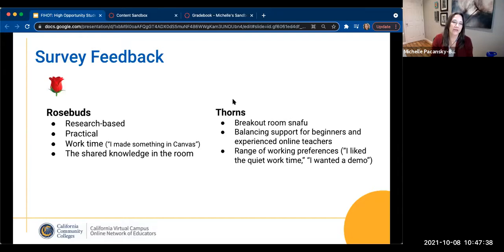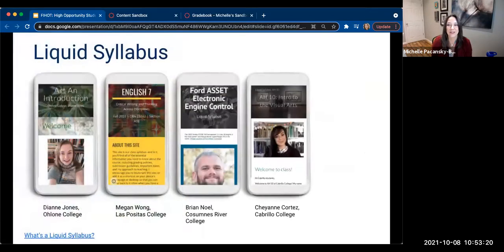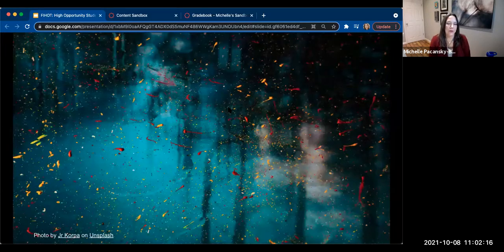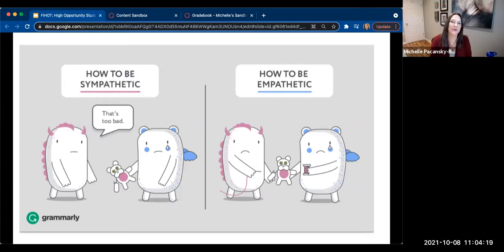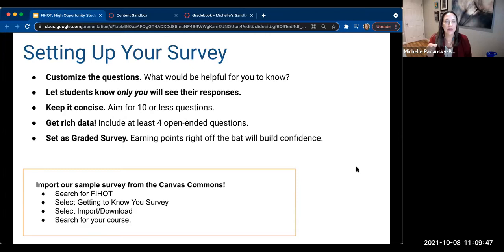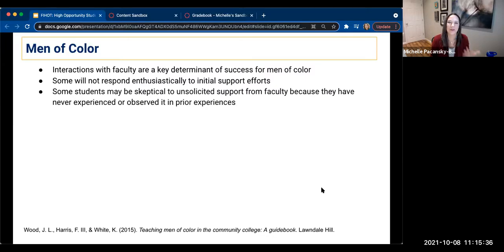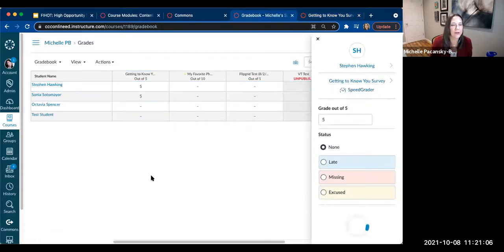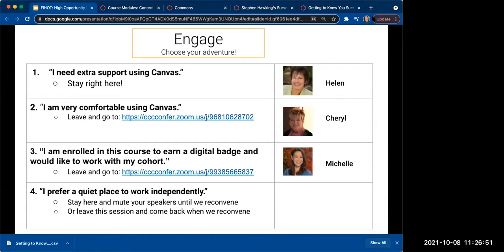Identifying Your High Opportunity Students with a Getting to Know You Survey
Humanized online teaching requires you to understand your students as more than just names on a screen. Developing awareness of their needs will enable you to teach with empathy. By the end of this workshop, you will import and adapt an existing survey into your Canvas course, which will help you get to know your students as real people. You will learn how to leverage this data to adapt your teaching and support your high opportunity students.